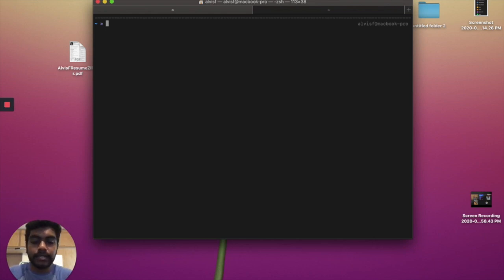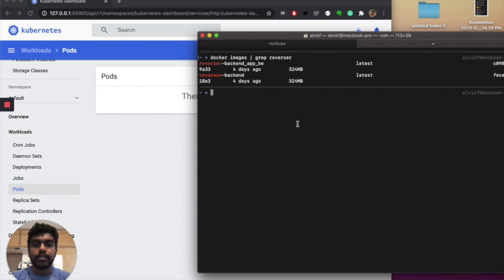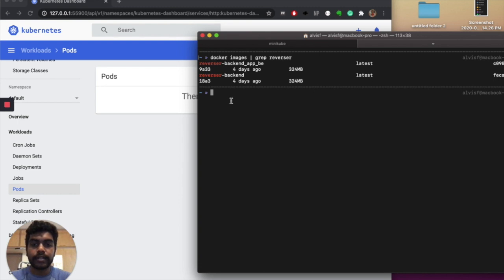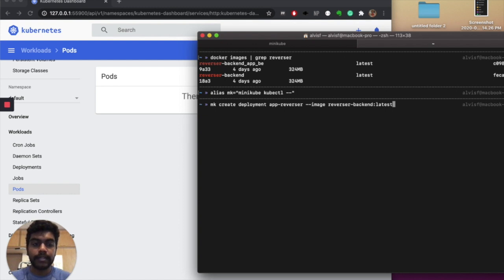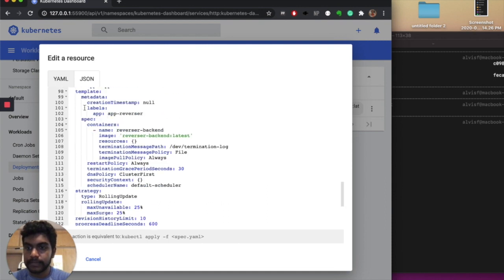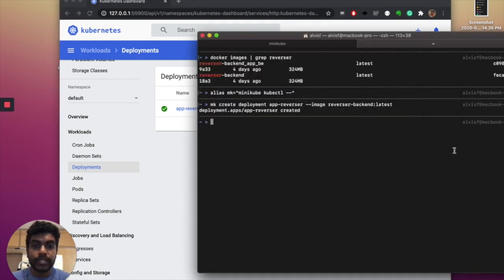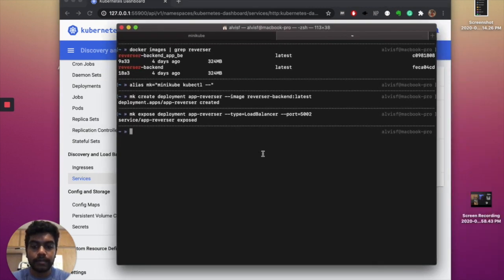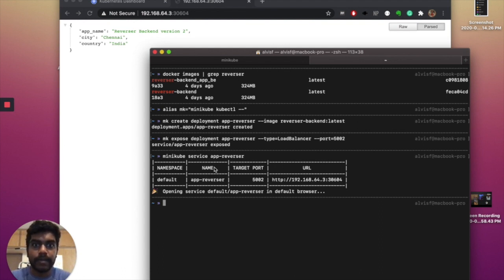Kubernetes in 2 steps with only local image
eval $(minikube docker-env)
Run this command for Kubernetes to recognize docker as its image container

Hey,
I know this is not a very basic topic, but I believe that to learn something this complex we need to start by that I mean not just watch a bunch of online tutorials but by running it on one's system.
So in this, we will see how to get and container and load it into a pod and deploy it into deployment and service it.

So this will in involve 2 simple steps, don't worry if you don't understand everything fully. There is plenty of time to learn each and every step, and I'm sure there are plenty of resources available to know that, but in this, we are only going to see 3 steps to get us started.